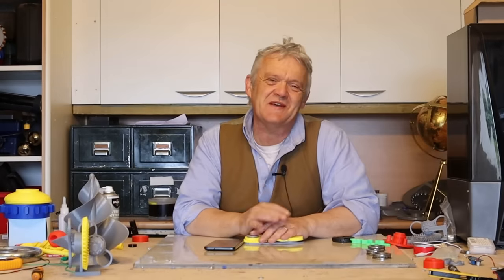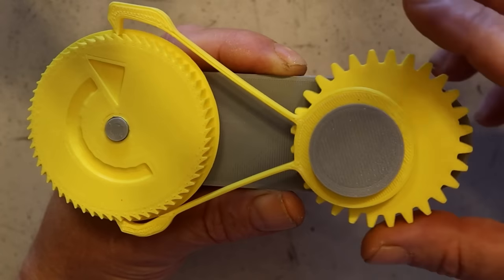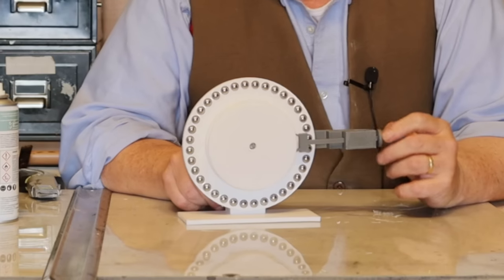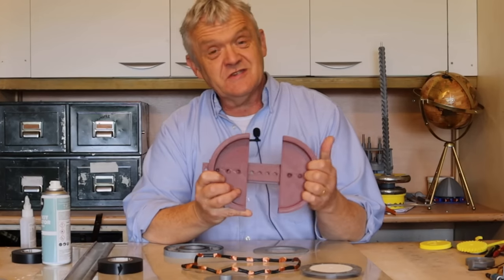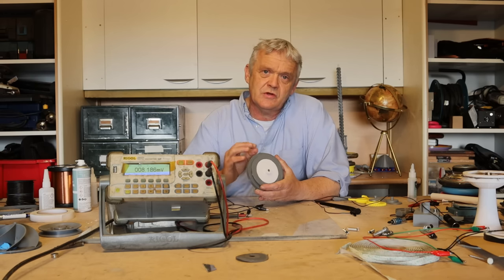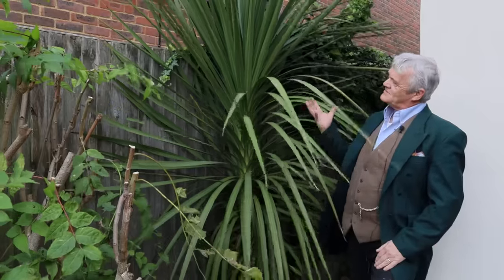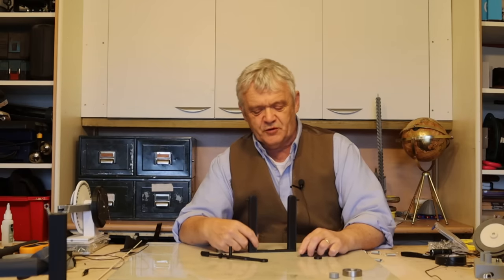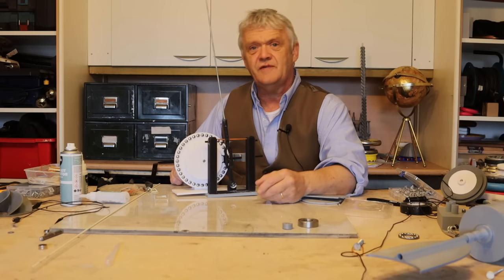033 The Magic Mechanism For Wind Power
A Look at Seiko's magic lever and how it could be used in wind generation You can find the STL files